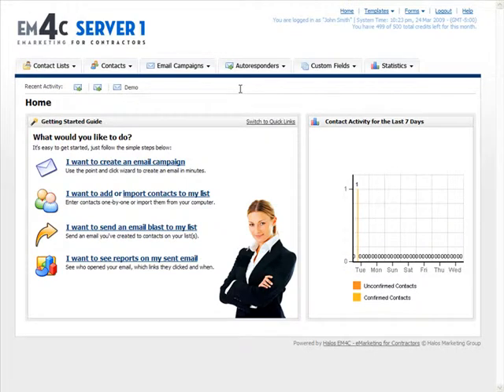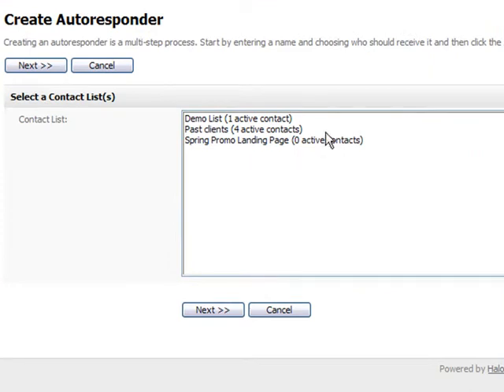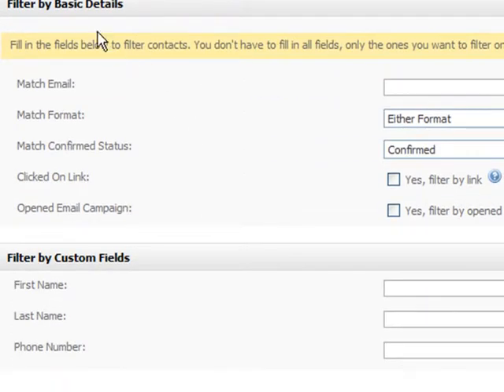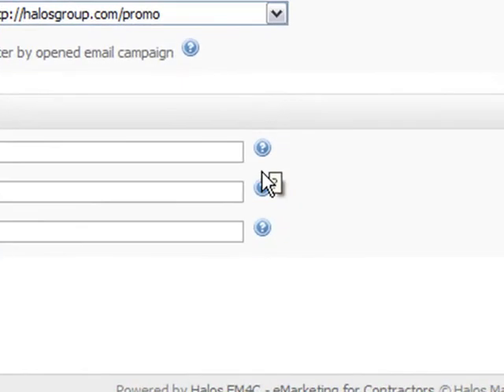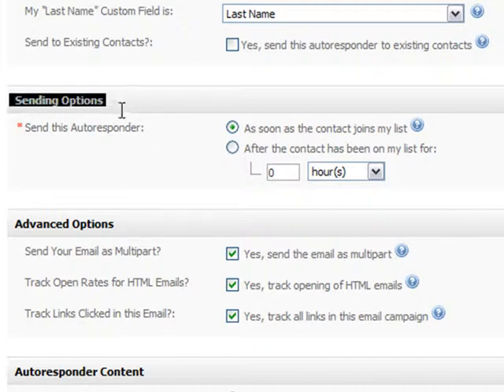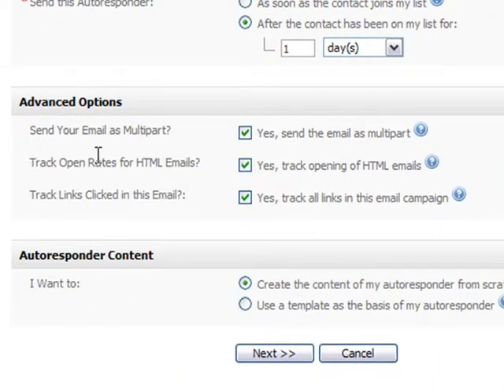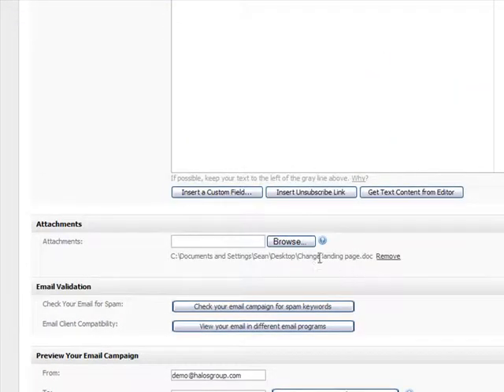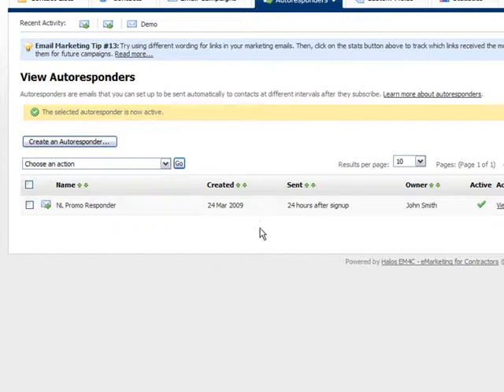Autoresponders for Email Campaigns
This tutorial gives an example of an autoresponder and walks you through the process of setting one up. Autoresponders are emails that you can create in advance and schedule to send once a recipient performs some predefined action (i.e. clicks on a clink in one of your email campaigns, or fills out one of your web forms).